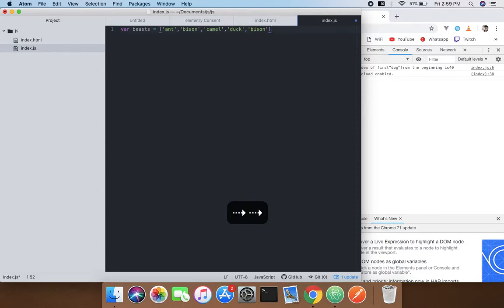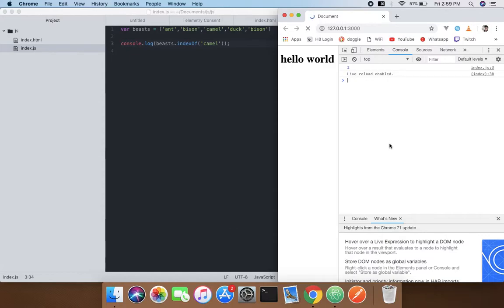Array.prototype.indexOf()-JavaScript Functions-ES6/ECMA2015/JavaScript 2019/JS